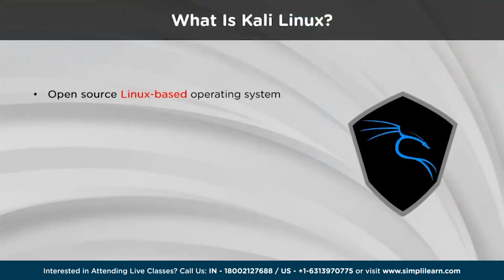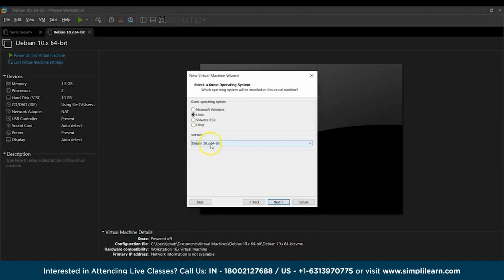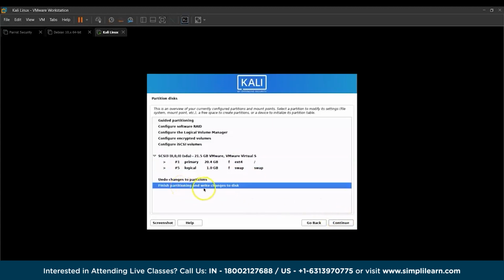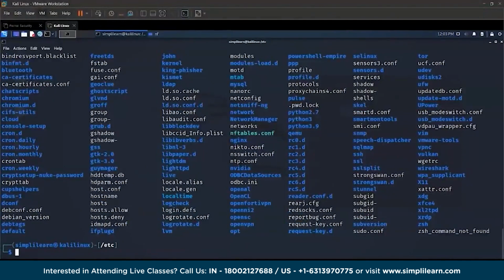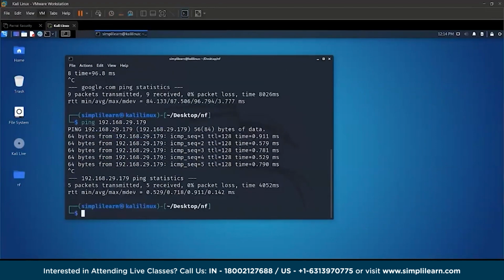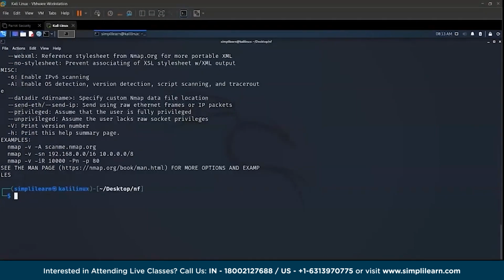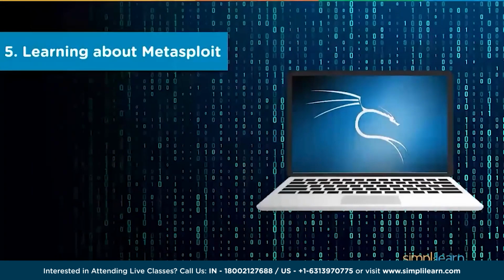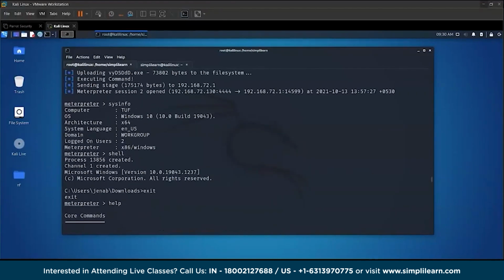Kali Linux Tutorial 2026 | Kali Linux Explained | Kali Linux for Beginners | Simplilearn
In this Kali Linux Tutorial 2026 video, we explore the fundamental aspects of Kali Linux, an operating system used for penetration testing and ethical hacking. It serves as a beginner's guide, providing step-by-step instructions on Kali Linux installation and comprehensive demonstrations of various network security attacks. Additionally, we delve into Parrot Security OS, a competing operating system. Join us to gain essential insights into the world of Kali Linux and enhance your understanding of ethical hacking and cybersecurity practices.

✅ KeyFeatures
- & more

✅ Skills Covered
- Ethical HackingI
- DS Firewalls and Honeypots
- Network Security
- & more